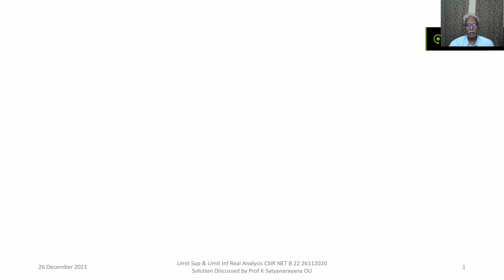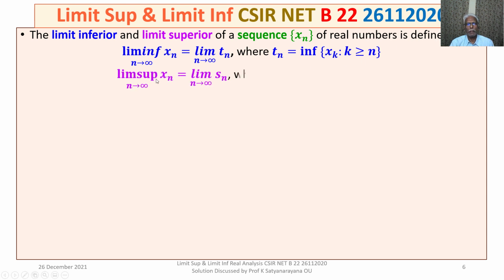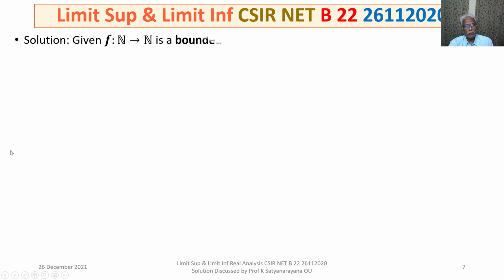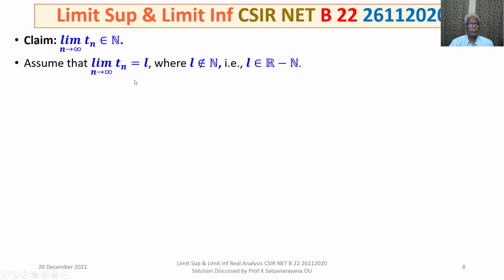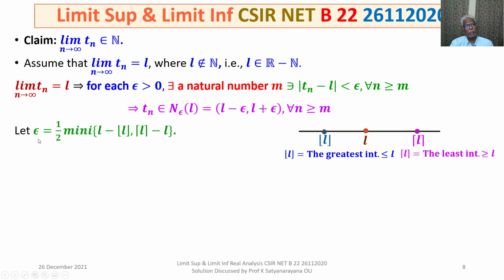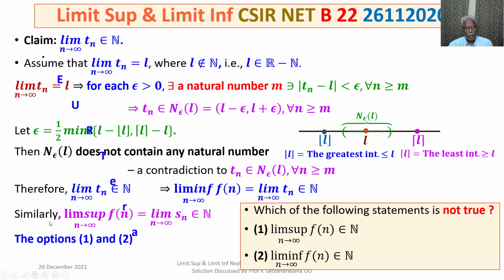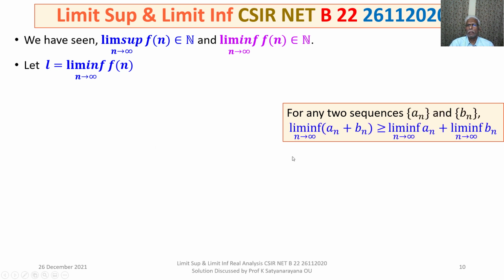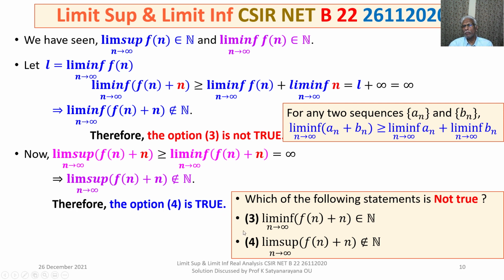Lim Sup & Lim Inf Real Analysis CSIR NET B 22 26112020 Solution Discussed by Prof K Satyanarayana OU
The solution of a problem from the section Real Analysis, that appeared in CSIR NET held on 26112020, is discussed in detail. The problem is on the Limit Superior and Limit Inferior of a bounded sequence of natural numbers.